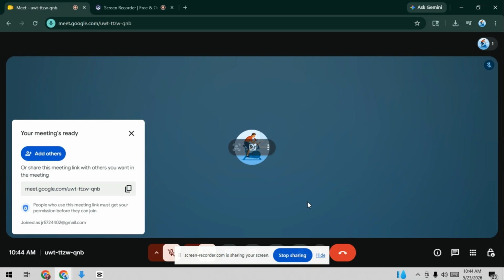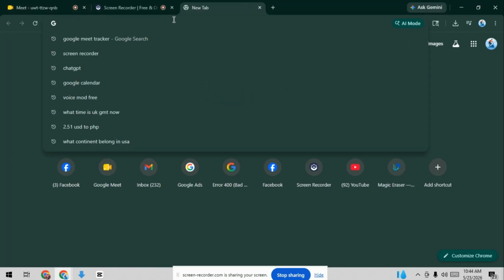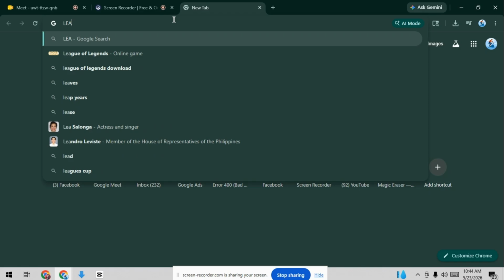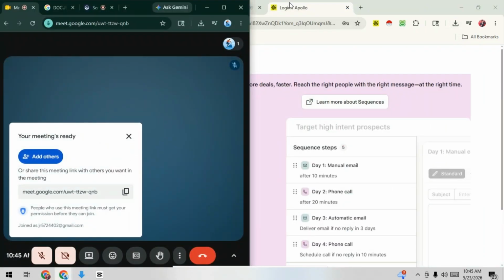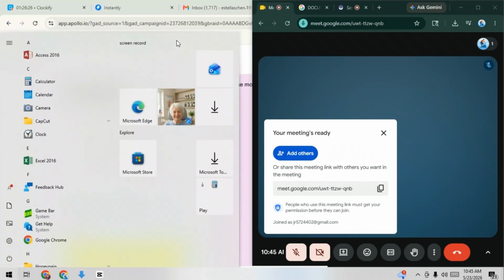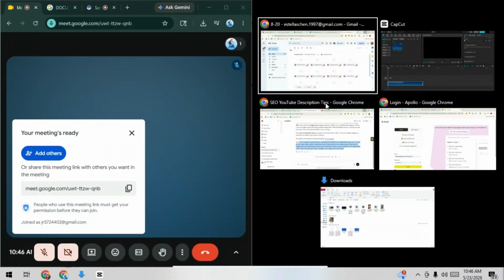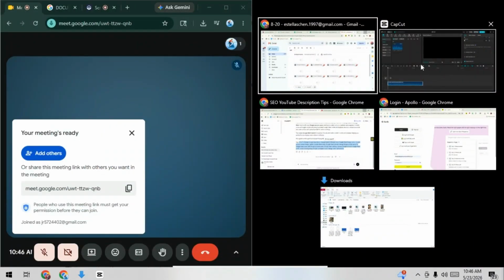How To Split Screen On Google Meet (Easy Guide)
Learn How To Split Screen On Google Meet easily in this quick tutorial. This guide shows you how to use Google Meet split screen, view multiple apps while in a meeting, enable side by side screen on Google Meet, and improve multitasking during online classes, work meetings, and presentations. Perfect for anyone searching for how to split screen in Google Meet on laptop, Google Meet screen sharing tips, and Google Meet multitasking tutorial.